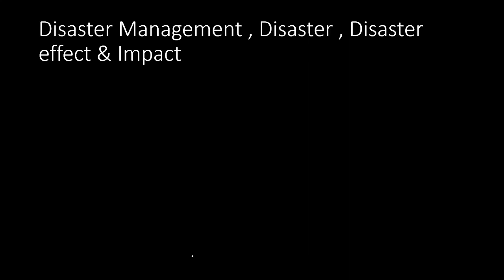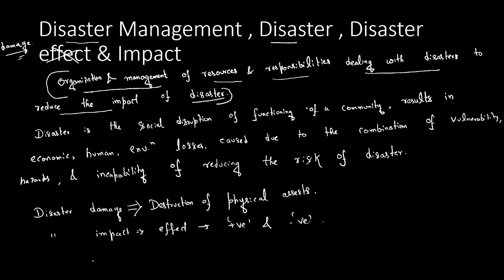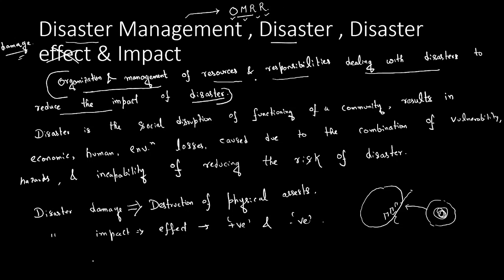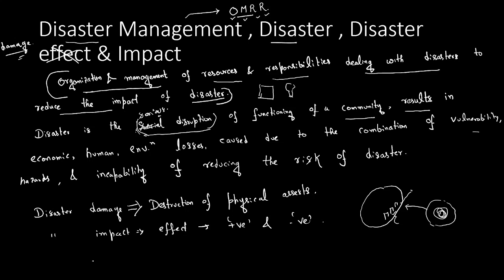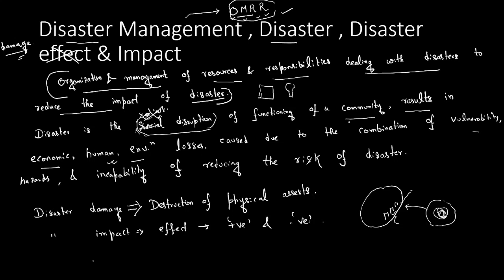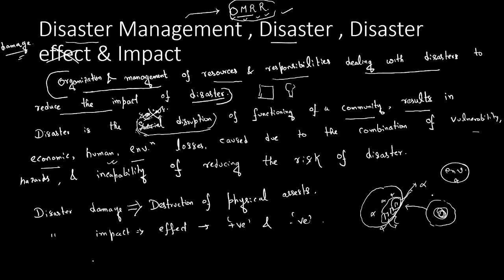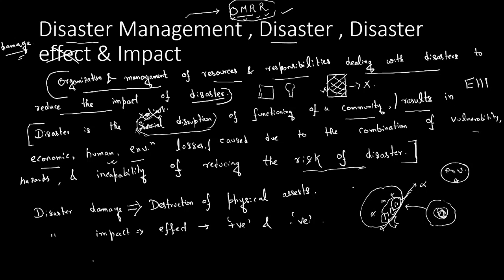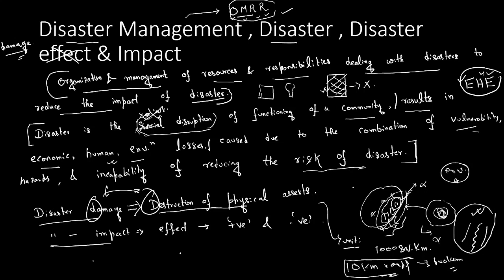Disaster & Disaster Management GS - 3